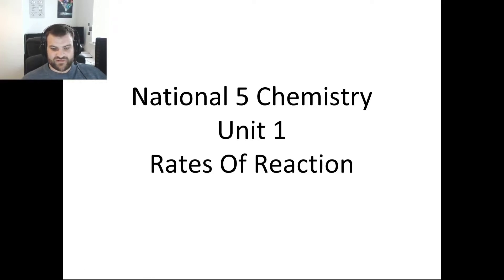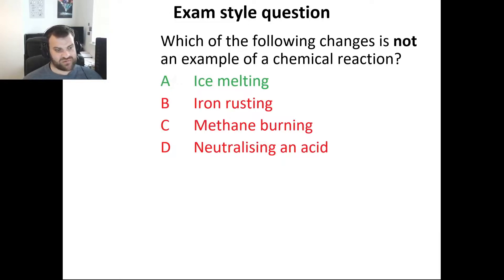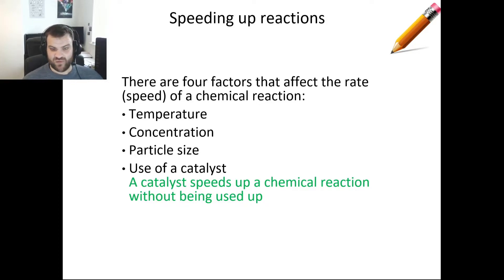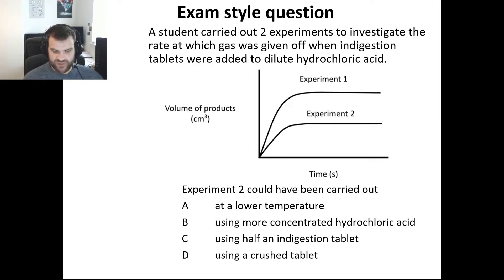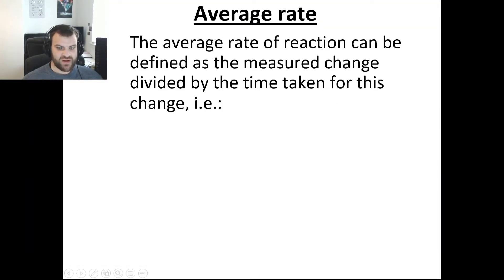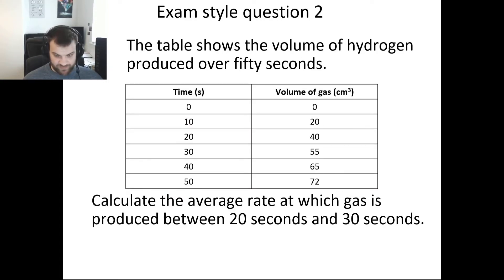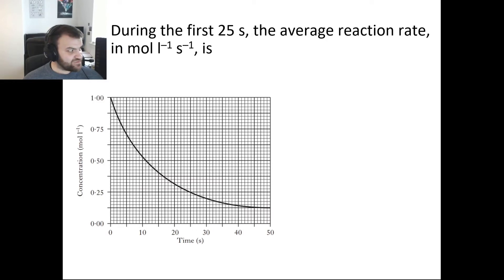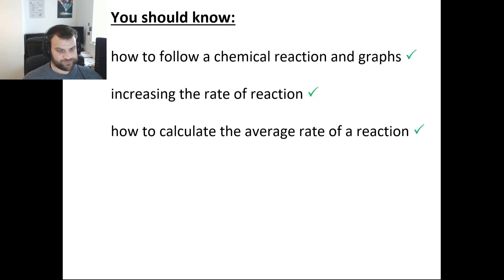Nat 5 Chemistry-Rates Of Reaction Summary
This video will take you through the main points from National 5 Chemistry Unit 1-Rates of Reactions and go through some typical exam-style questions.